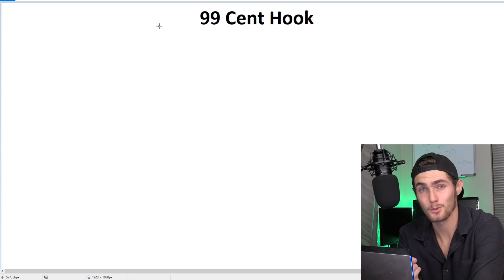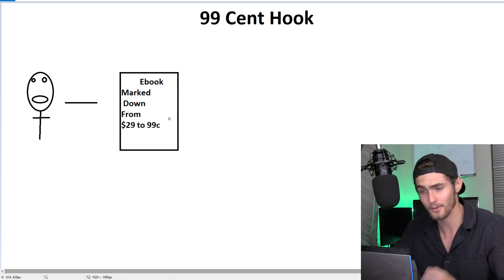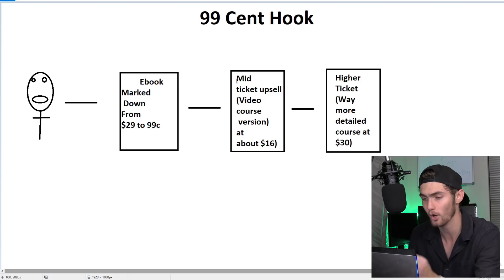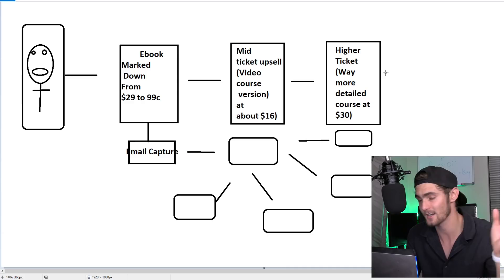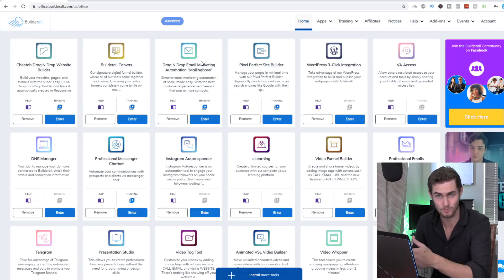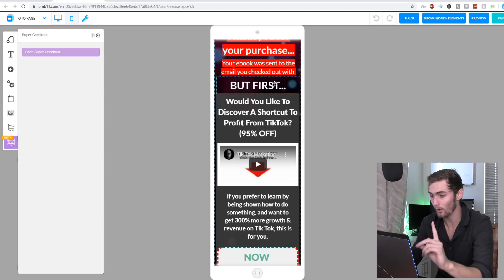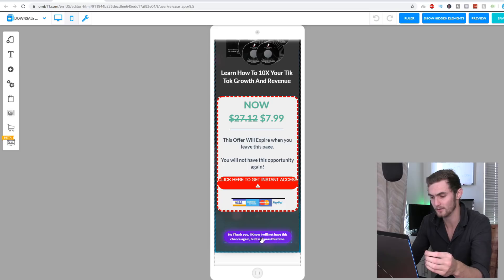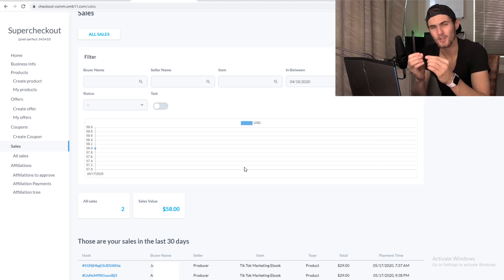I Tried Making Money On Instagram